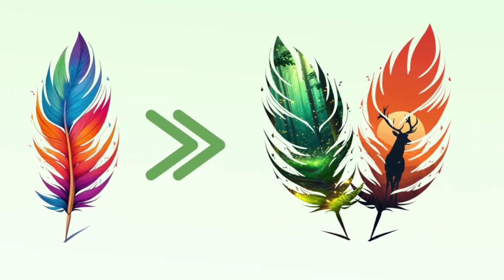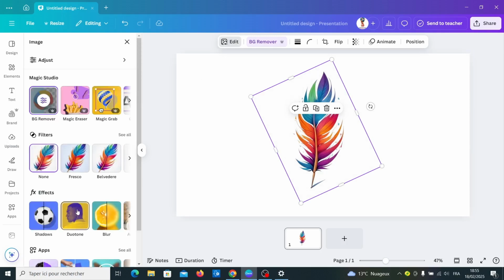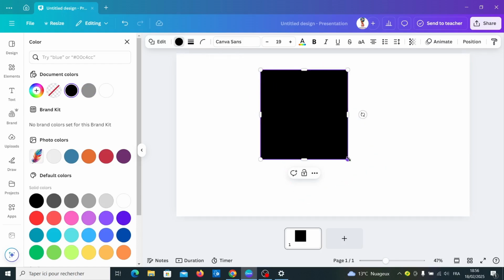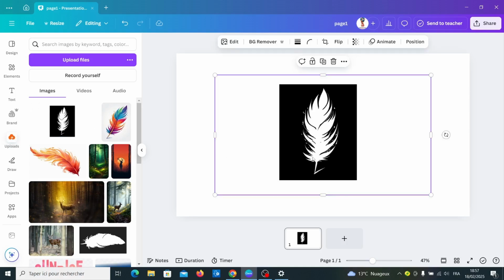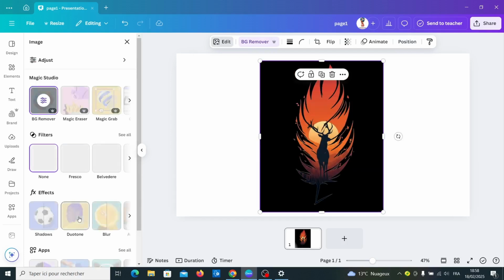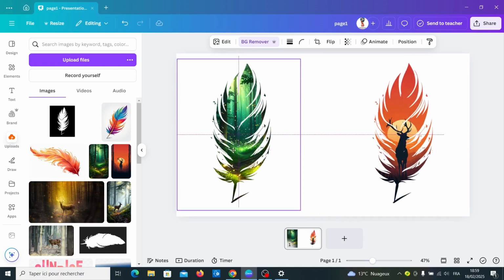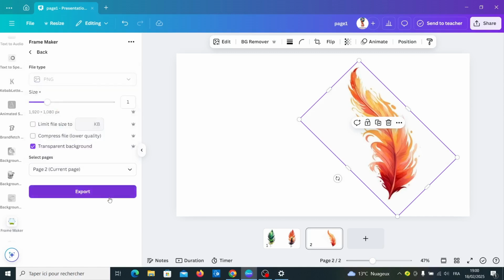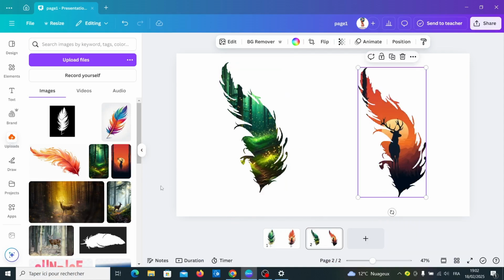2 Easy Ways to Create a Mask Effect in Canva (2025) | Canva Design Tutorial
Learn 2 simple ways to create mask effects in Canva for FREE! 🎨 Transform images with shape masks, text overlays, and gradient blends—no Photoshop skills needed! 🔥 Perfect for social media, logos, or YouTube thumbnails. Downloadable templates + pro tips included! ✨

Template Link For This Design ( For Channel Members Only) : Check Channel Community